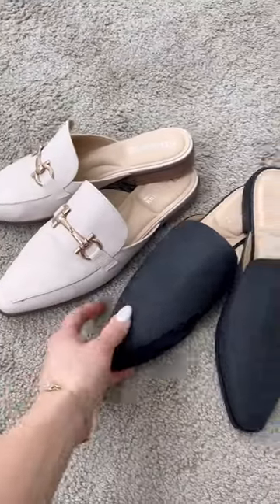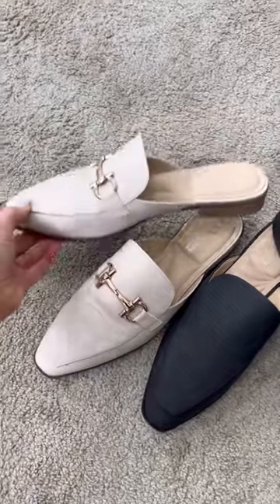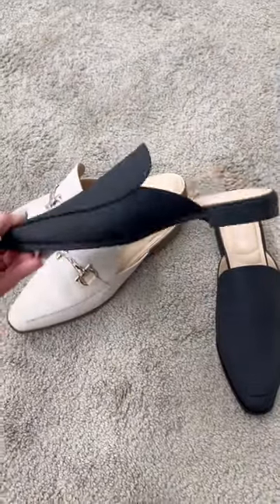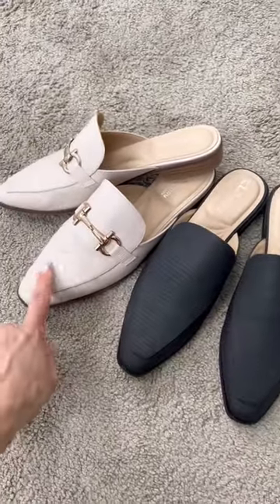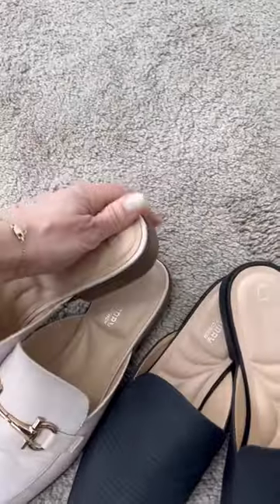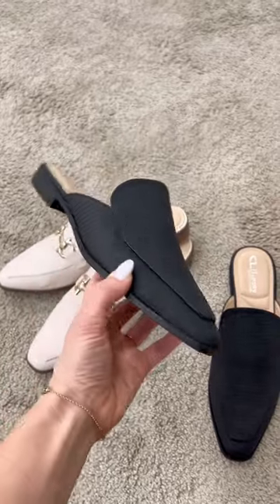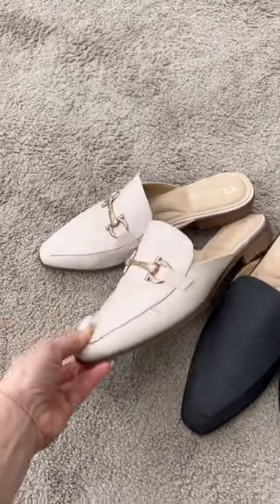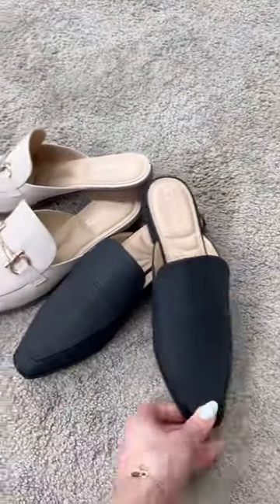Baxter & Murphy Mules, Holleygirl.com // Slip on, Shoes, Chic, Styling, What to wear, Outfit, Style